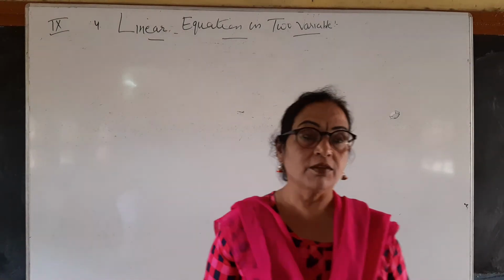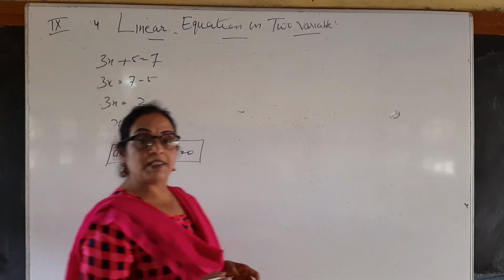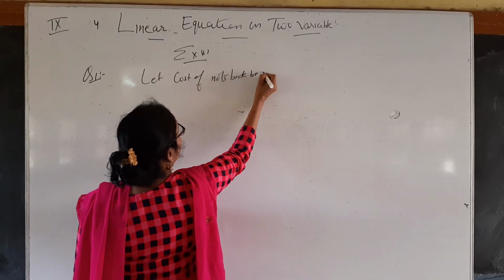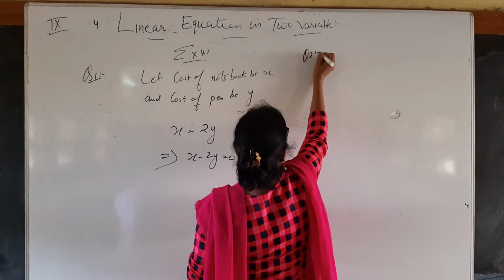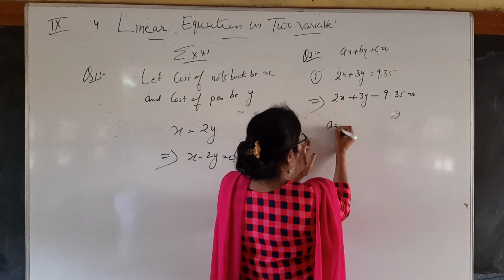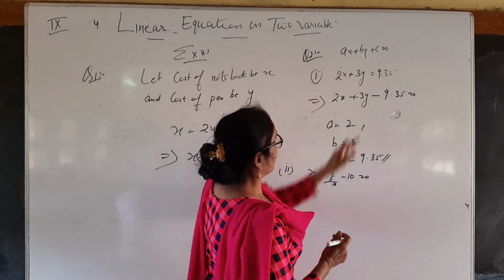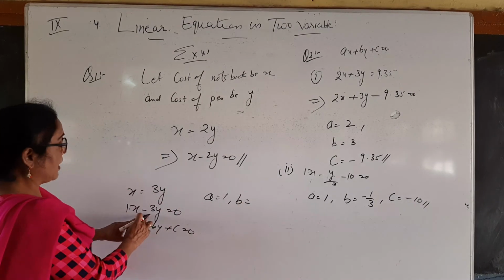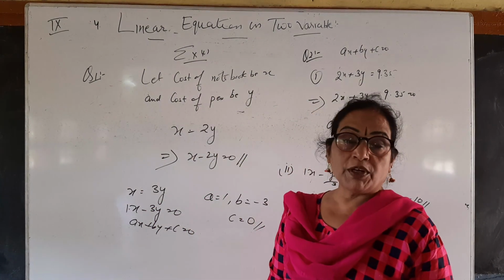Class 9th..LINEAR EQUATIONS IN TWO VARIABLES PART 1ST